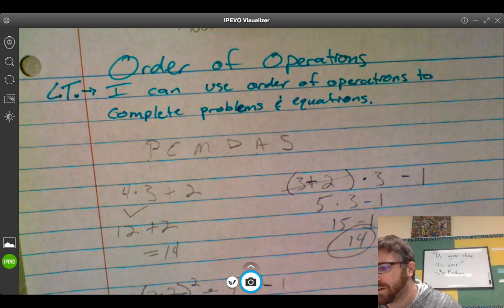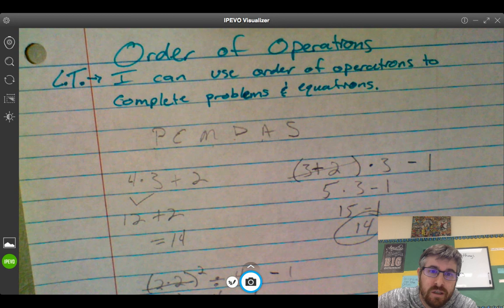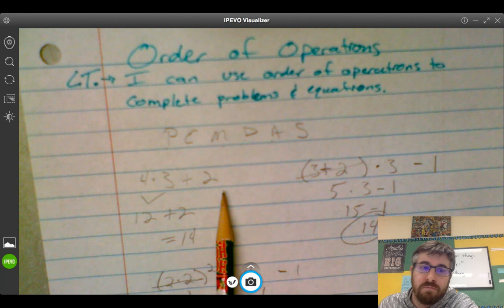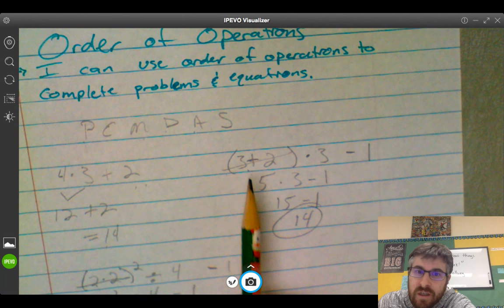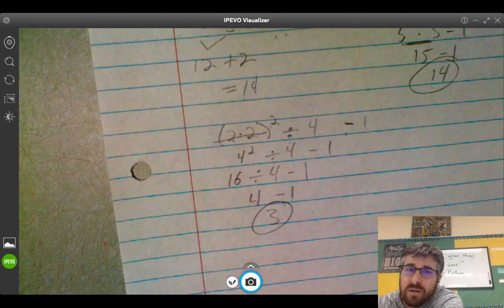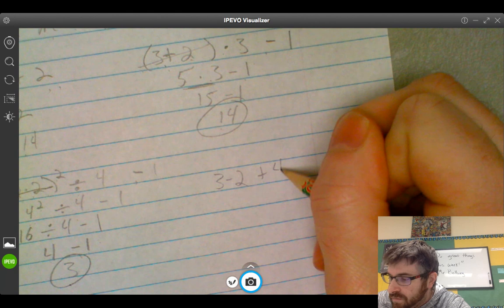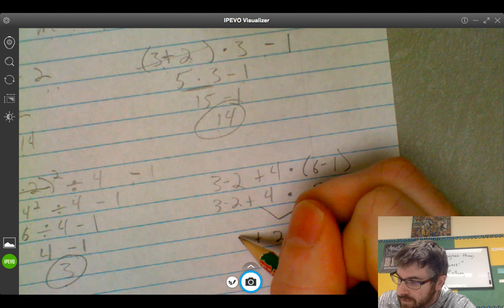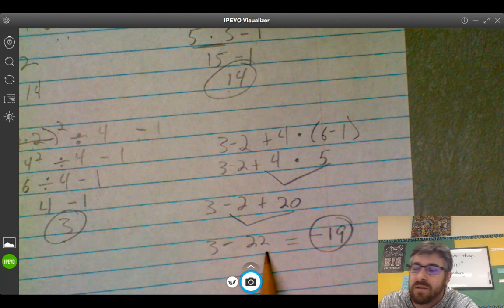Hour 2 Math March 30th- Order of Operations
Order of Operations review notes for Distance Learning March 30th